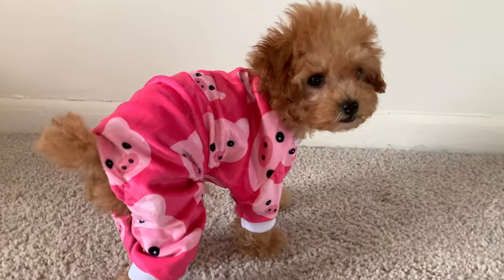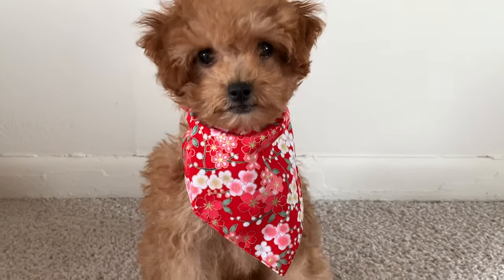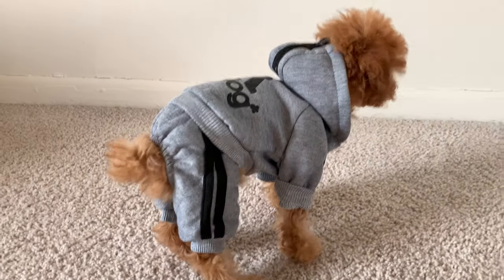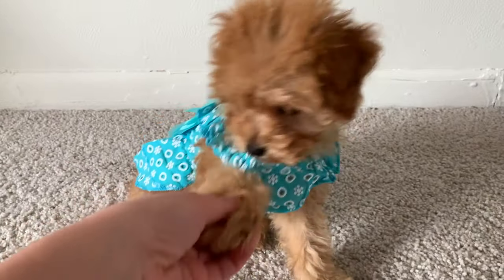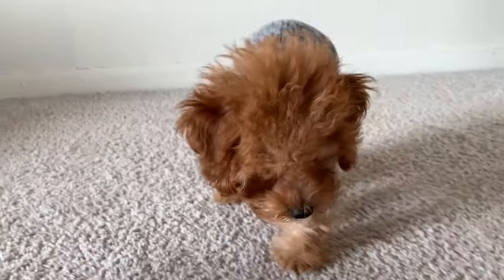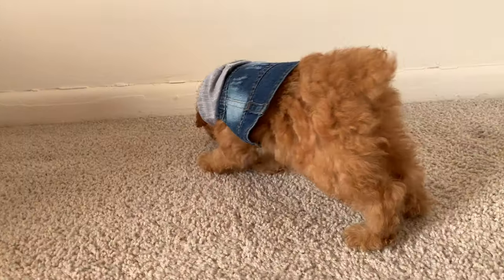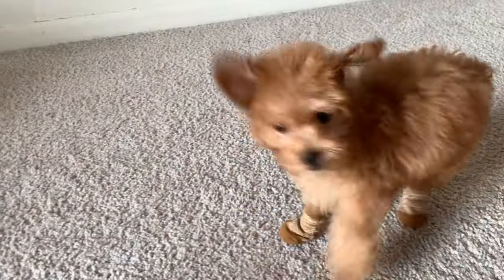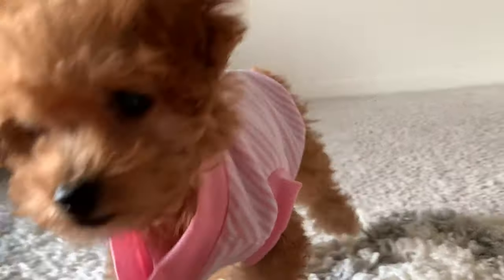Puppy Fashion Show !!!! | Mini Cockapoo Puppy Try On Haul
doesn't get much cuter than this. enjoy this video of gigi trying on all of the cutest clothes i could find on amazon!
OUTFITS
RED winter coat with hood — {
also available in PINK – {
also available in NAVY – {

PINK AND YELLOW — striped tops, pack of 2 — {
also available in a pack of BLUE + TEAL – {
also available in a pack of BLUE + RED – {

GRAY – knitted fleece sweater – {
also available in PURPLE – {

GRAY – bunny hoodie – {
also available in YELLOW – {

YELLOW – rain jacket – {

LEOPARD – jumpsuit – {

GRAY – adidas track suit – {
also available in BLACK – {

4 pack of bandanas – {